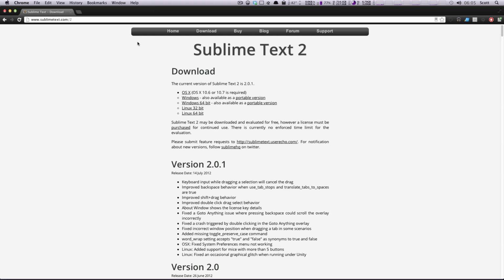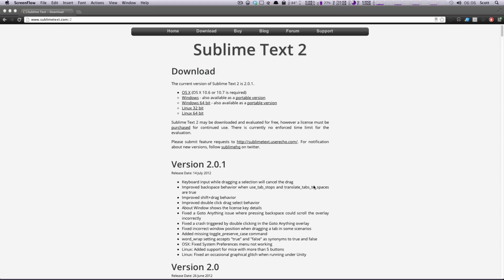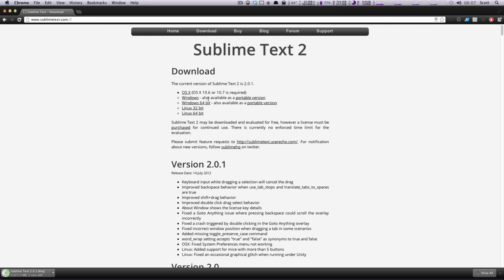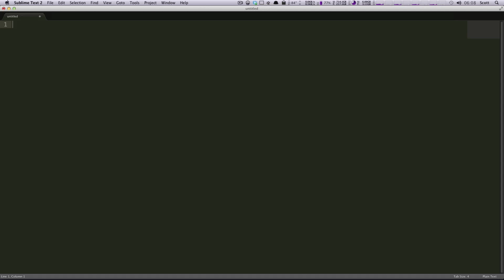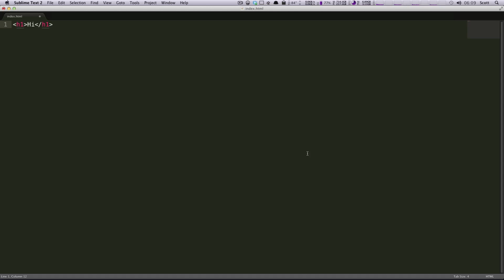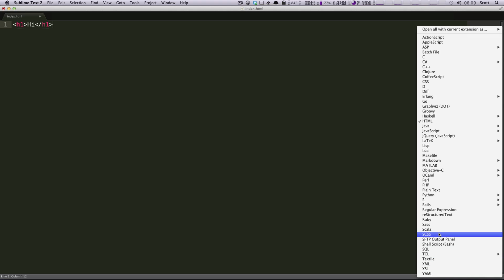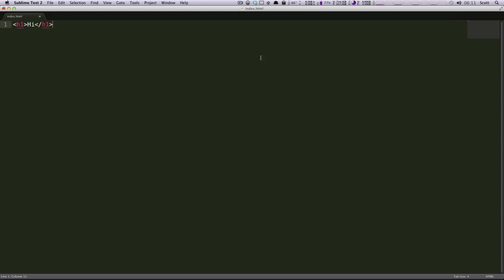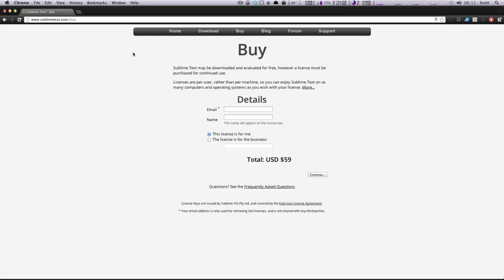Sublime Text Tutorials #1 - Installing & Overview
The first video in the Sublime Text 2 tutorial series. Here I give a brief overview of what Sublime Text 2 is and how to get started with it.